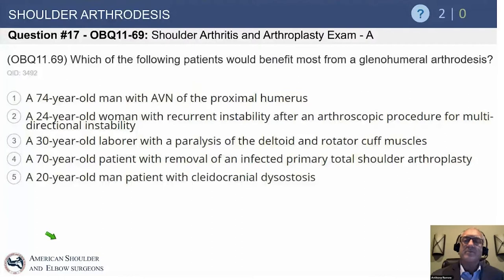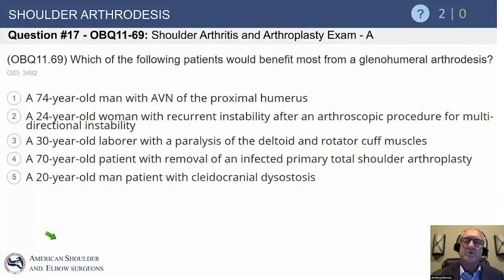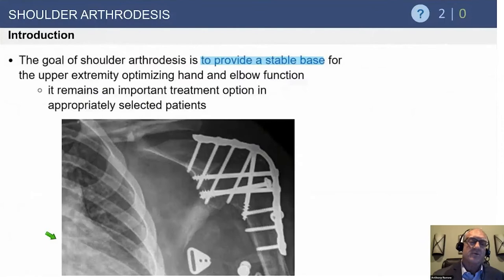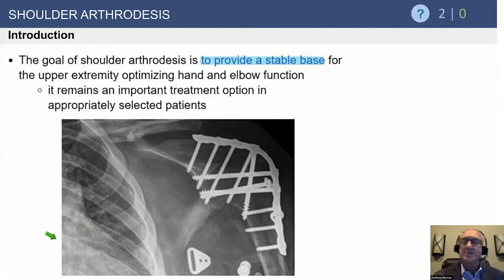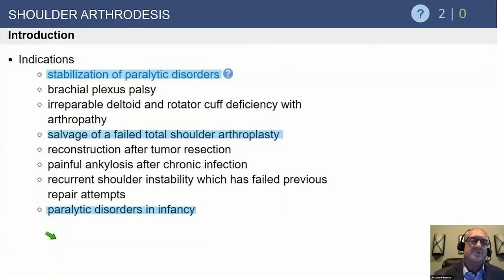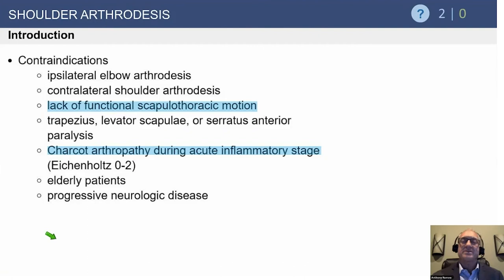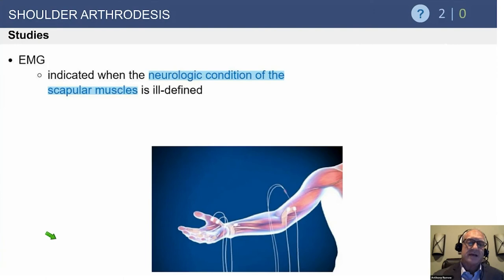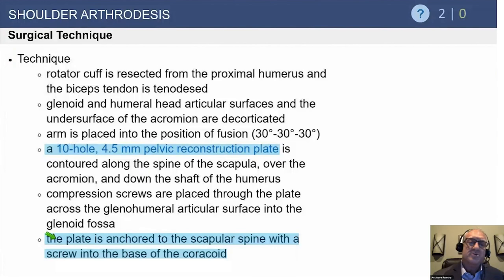Shoulder Arthrodesis Exam Review - Anthony Romeo, MD